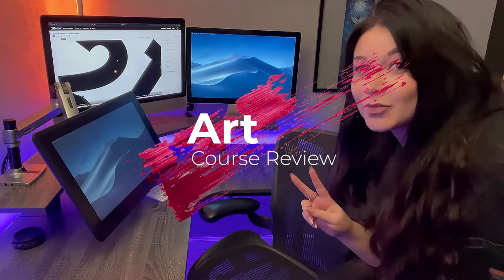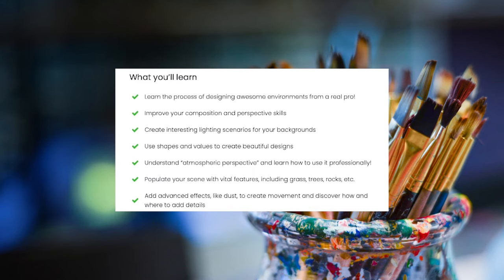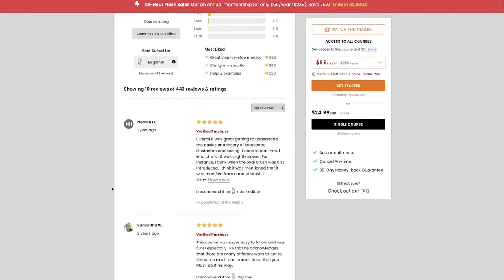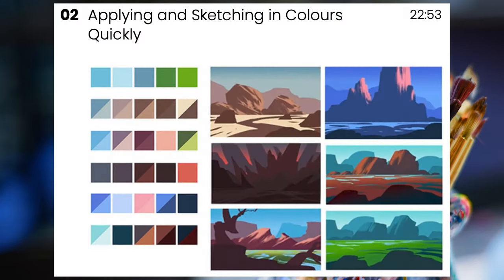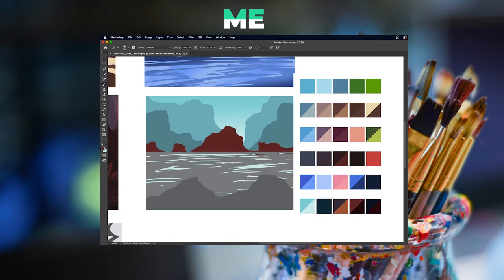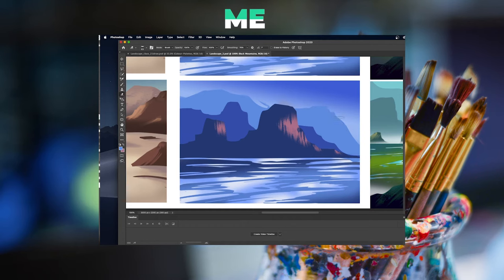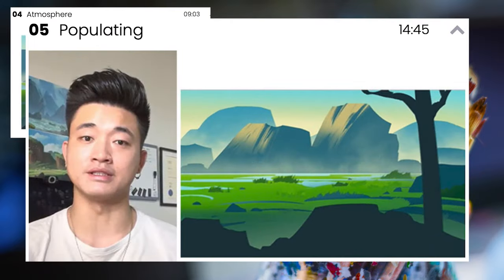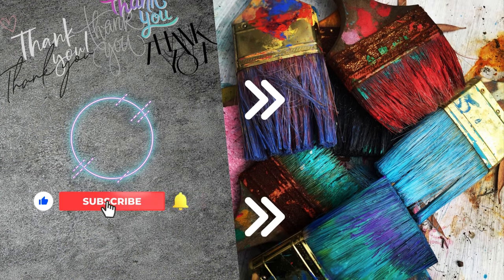Learn to Draw a DIGITAL LANDSCAPE in 3 Days?! | 21 Draw | Try & Review Art Courses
By following Philip Sue's techniques, I was able to create a beautiful digital landscape that exceeded my expectations! If you're interested in learning how to create beautiful digital landscapes, then check out his course!

I hope you enjoy it! Let me know what art courses you'd like to see next!

🔗 Other Links

HEALTH & WELLNESS
• My Workout Trainings or artlife for $10 Off